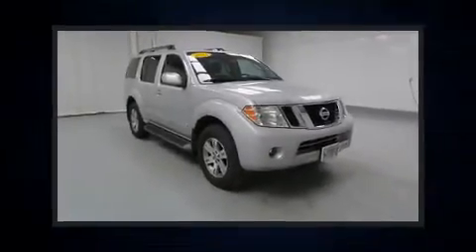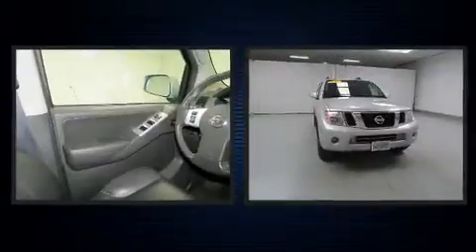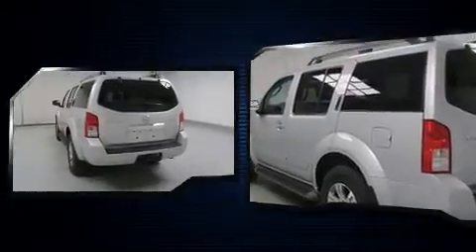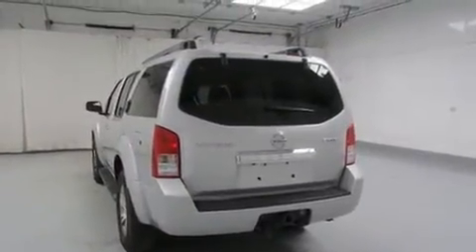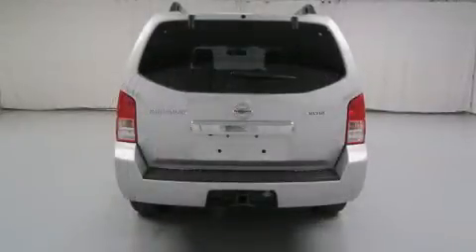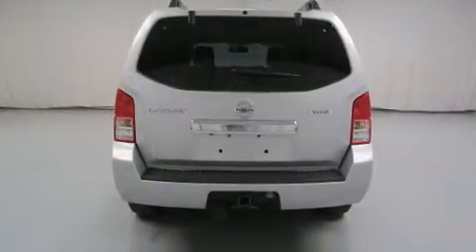2011 Nissan Pathfinder Silver in East Swanzey, NH 03446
Climb inside the 2011 Nissan Pathfinder. It features an automatic transmission, 4-wheel drive, and a 4 liter 6 cylinder engine. It includes heated seats, a built-in garage door transmitter, power front seats, front fog lights, tilt steering wheel, a trailer hitch, a roof rack, and more. Features such as automatic climate control and leather upholstery prove that economical transportation does not need to be sparsely equipped. Power adjustable pedals allow the driver to optimize his or her driving position, enhancing visibility, comfort and safety. Third row seats provide an even greater maximum passenger capacity. Premium sound drives 10 speakers, providing you and your passengers a sensational audio experience. Nissan also prioritized safety and security by including: dual front impact airbags with occupant sensing airbag, front SIDE impact airbags, traction control, anti-whiplash front head restraints, ignition disabling, and 4 wheel disc brakes with ABS. Electronic stability control ensures solid grip atop the road surface, no matter how challenging the driving conditions. We pride ourselves in consistently exceeding our customer's expectations. Stop by our dealership or give us a call for more information.